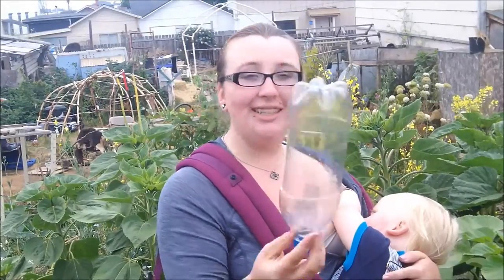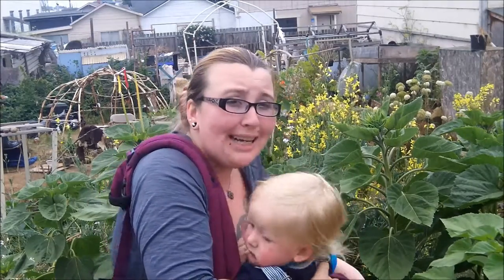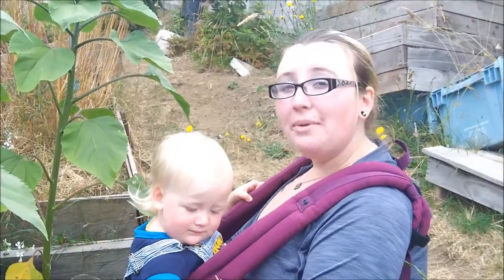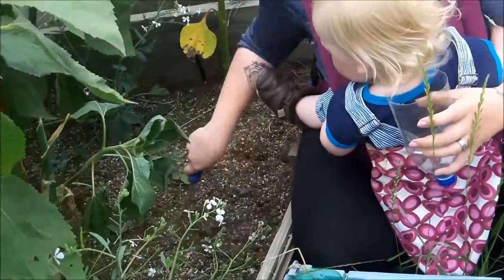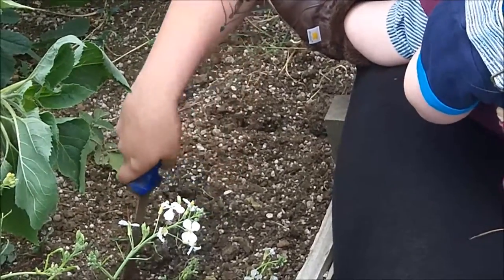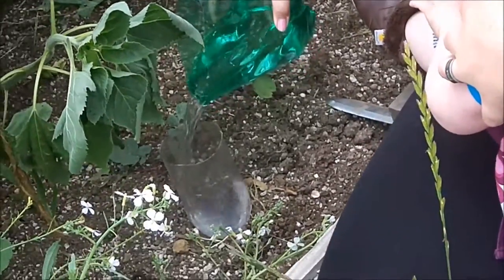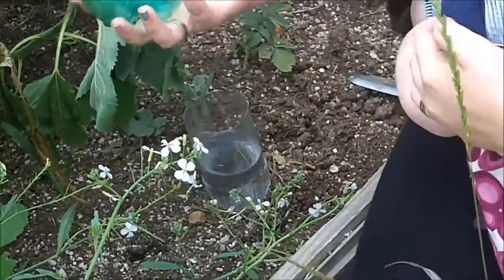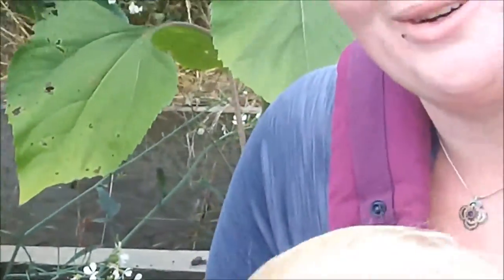solar powered drip watering system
this is the first if our new series where every Monday we teach you a new up-cycle method.